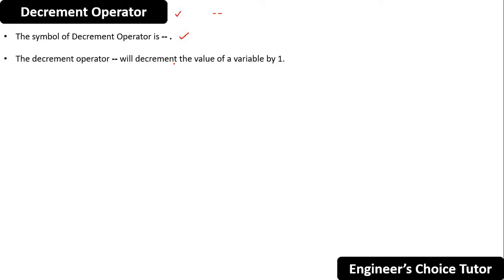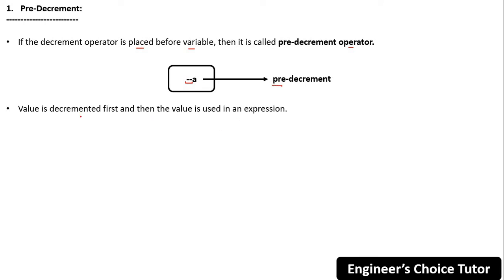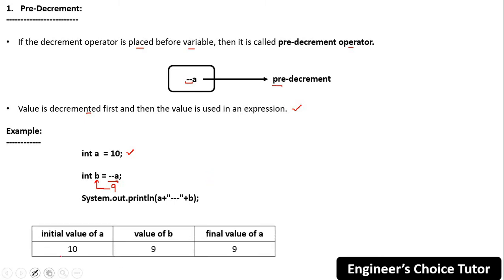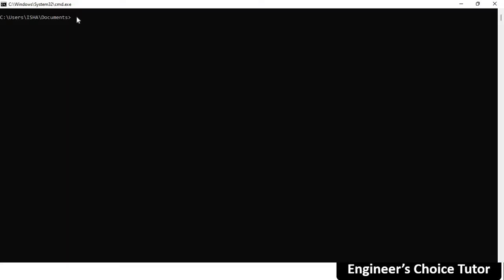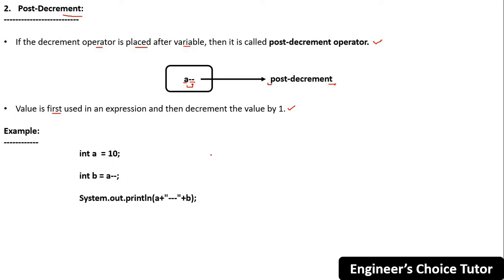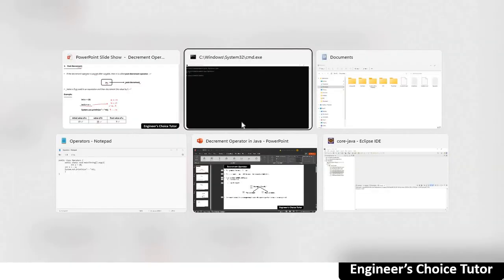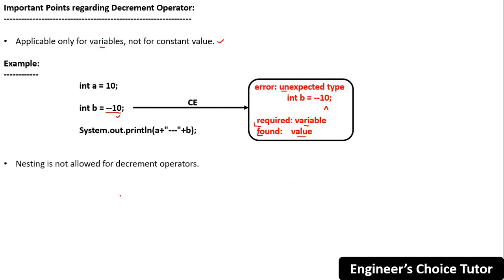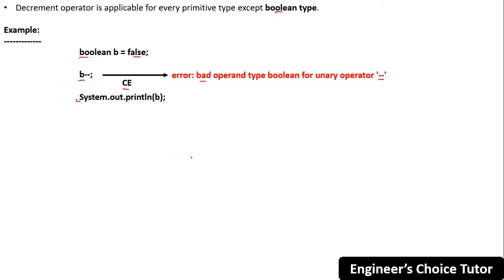Decrement Operator in Java | Java Programming Language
Hi,

About this video:
In this lecture, we have covered:
1. What is decrement operator in Java?
2. What are different types of  decrement operator in Java?
3. What is pre-decrement operator in Java?
4. What is post-decrement operator in Java?